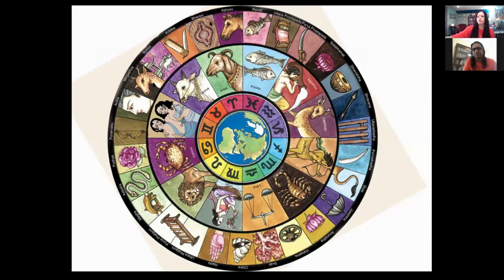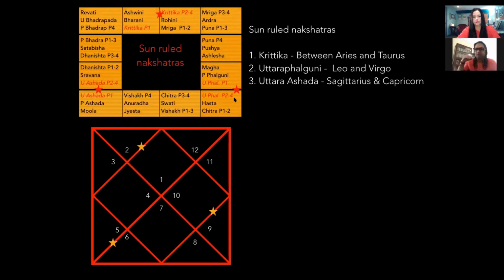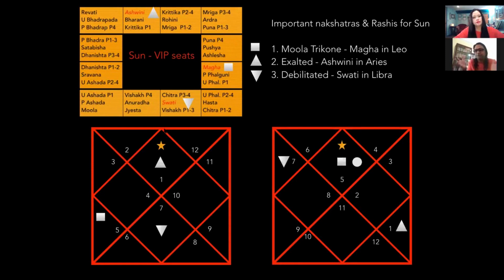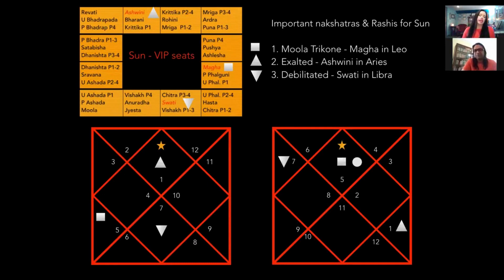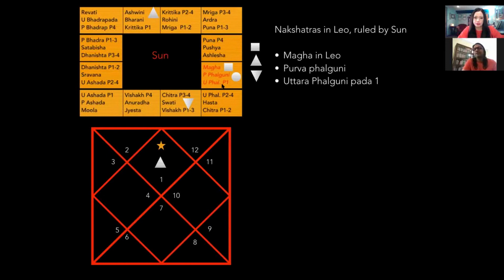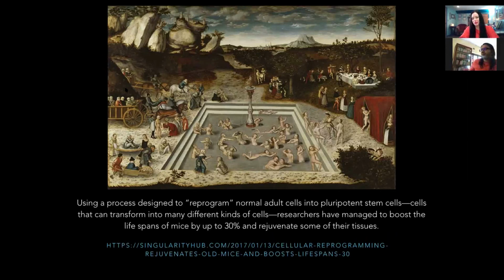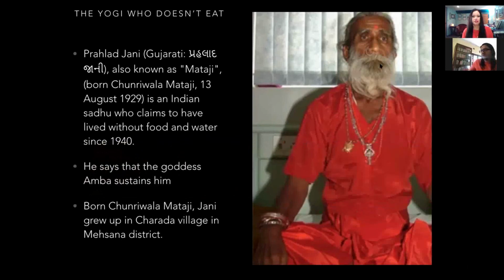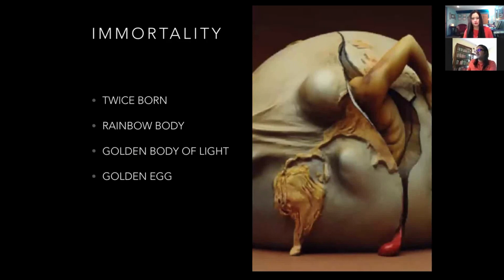Interviews with the Gurus: Episode 9 Dr. Santhip Kanholy-Surya Graha, The Sun Through the Nakshatras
I am pleased and honored to present my mentor in Jyotisha, Dr. Santhip Kanholy!  He is in Kerala, India, and is one of the scholars on the Pai Team with Dr. Arjun Pai who developed the Cosmic Insights app.  He has a PhD in Mechanical Engineering from Virginia Tech.  In this video we go over Surya Graha, the Sun